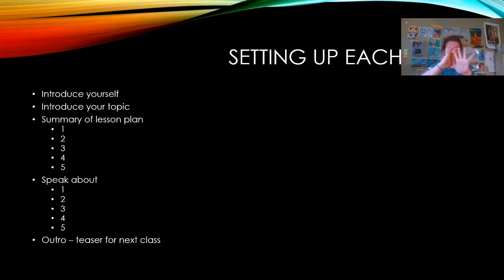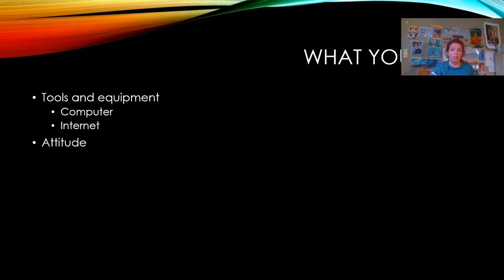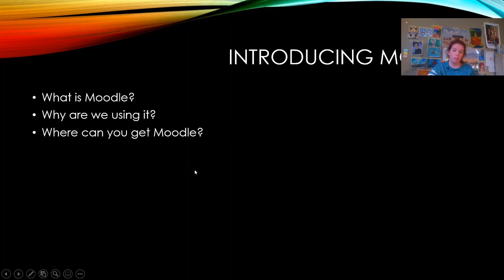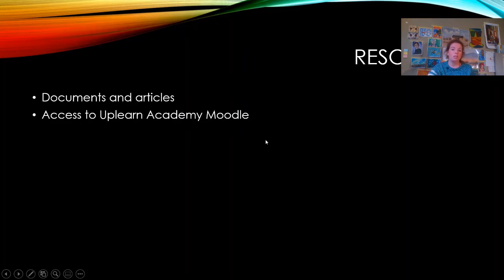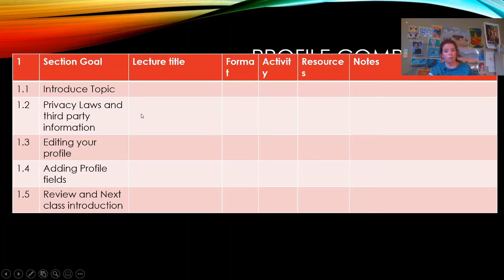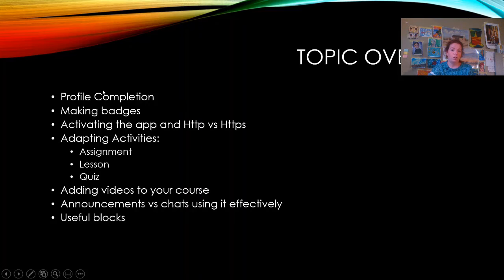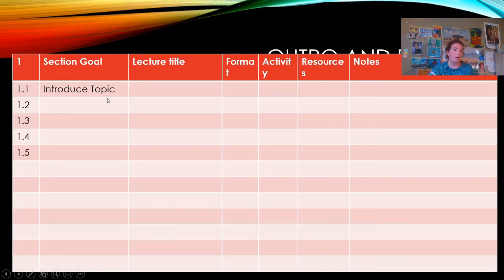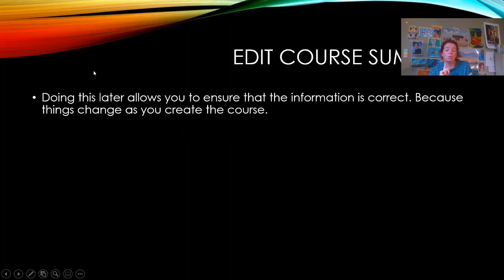Going online: Planning and Preparation for a class - what you need to know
Hi Teachers
Welcome Back!

In this video, I work through the system that I have devised to make sure you are well and truly prepared for each and every online video class.